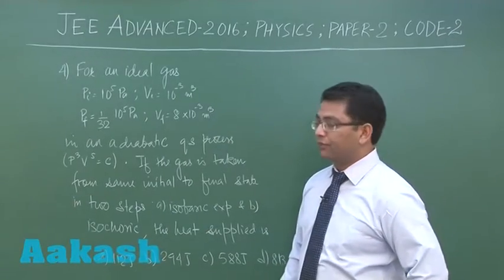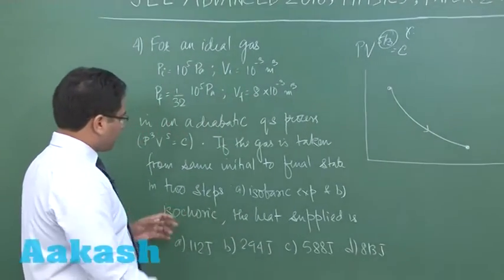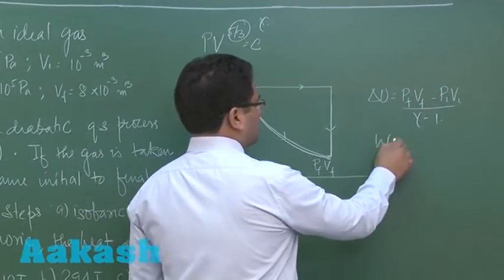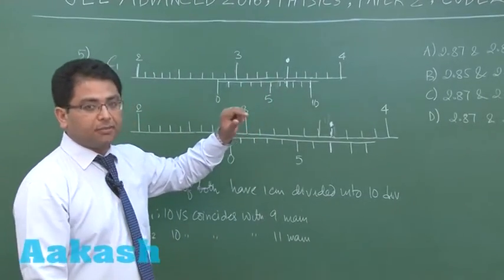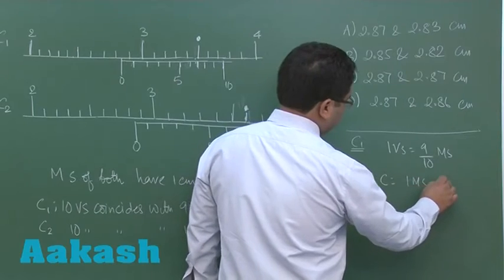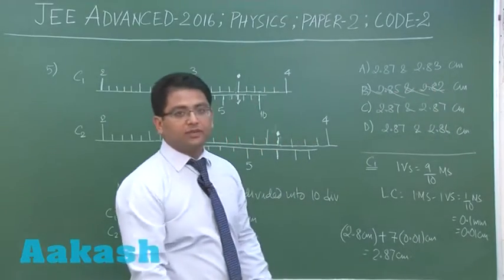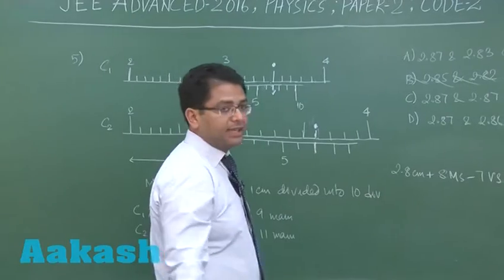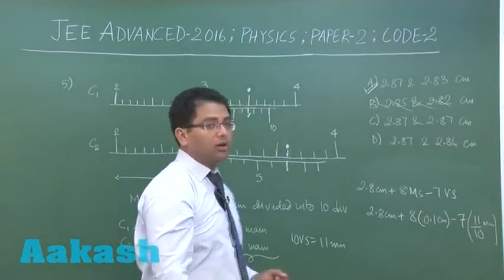JEE Advanced 2016 Solution Paper-2 Physics [Q. 04-05] By Aakash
Find Aakash JEE Advanced 2016 Solutions Paper-2 (Physics) from Question No. 04-to-05 (Code-2) by Aakash. [Apply here for JEE Main-Advanced 2016 Repeaters/Droppers-Course